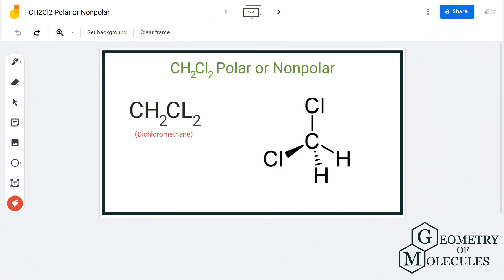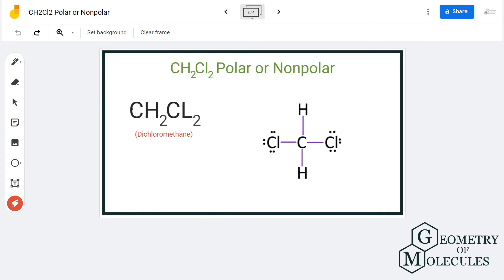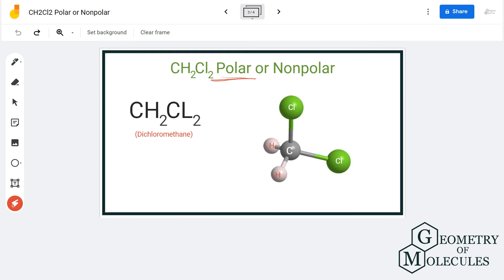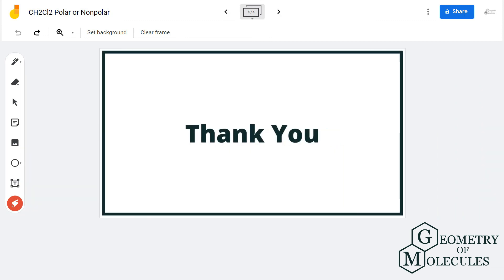Is CH2Cl2 Polar or Nonpolar? (Dichloromethane)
Hey Guys!

In this video, we are going to determine the polarity of Dichloromethane having a chemical formula of CH2Cl2. It is made of one Carbon atom, two Chlorine atoms and two hydrogen atoms.

To know the polarity of this molecule we will first look at the Lewis Structure of Formaldehyde followed by its shape. The Lewis Structure of the molecule helps to determine the net dipole moment in the molecule.

Check out this video to find out if Dichloromethane is polar or nonpolar. And to get more details on its polarity you can also read this blogpost